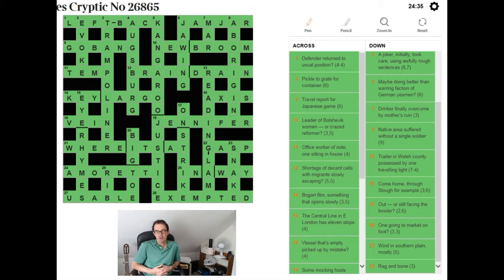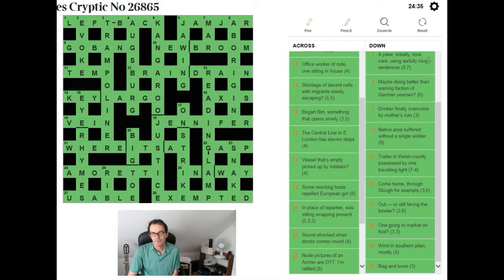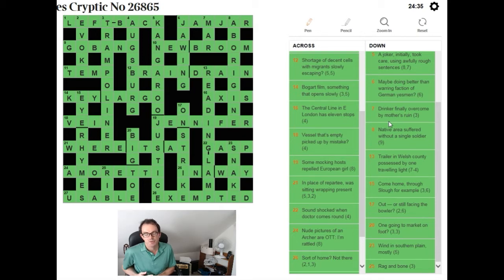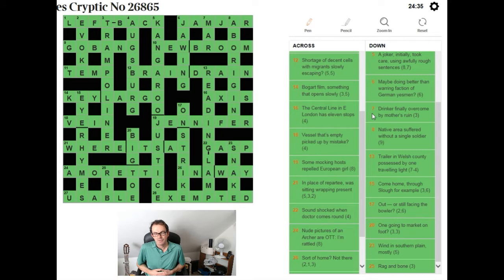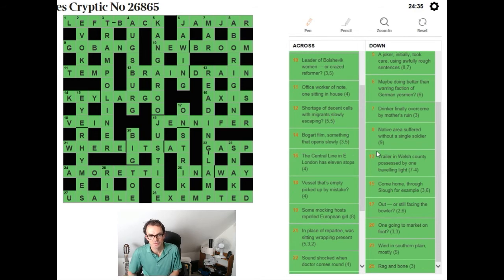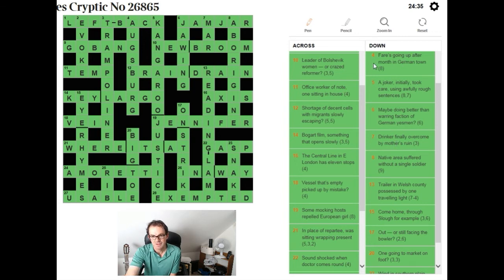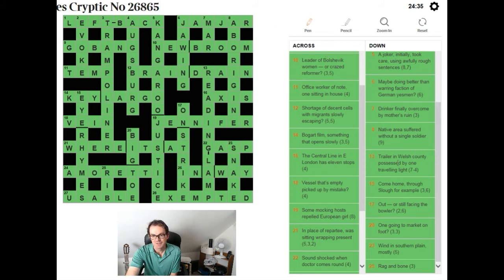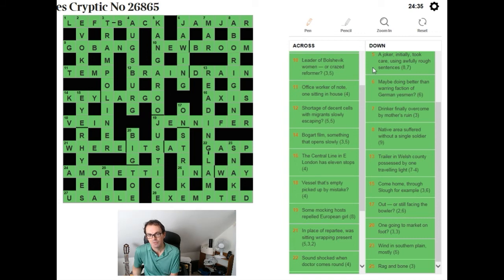How to solve The Times crossword on 25 October 2017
Simon discusses some of the more difficult clues in this extremely clever puzzle.